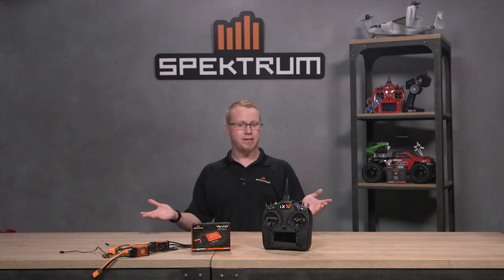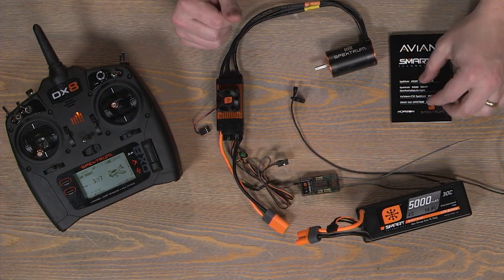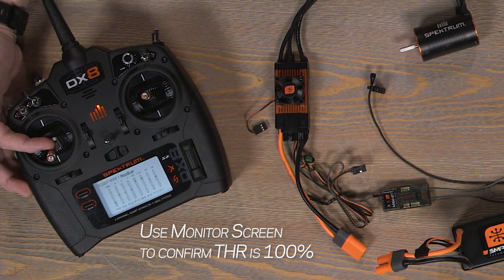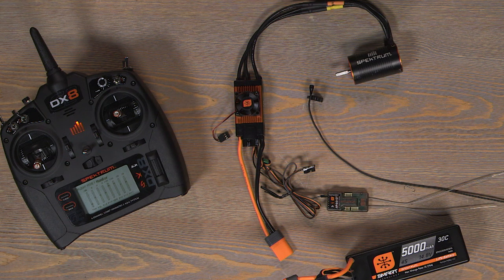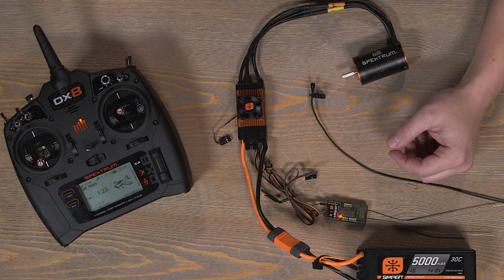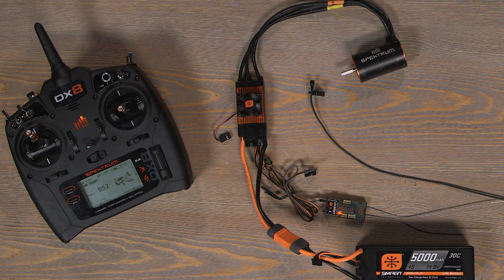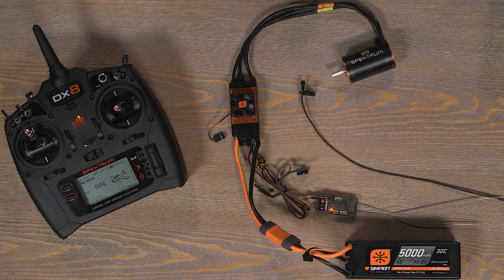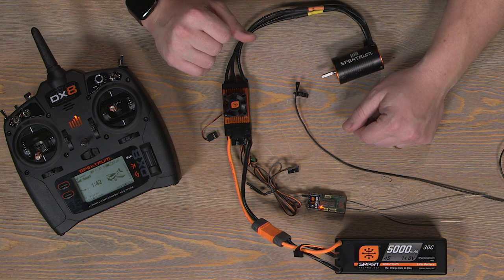Spektrum Smart Technology - Avian Smart ESC Throttle Stick Programming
In his video Tom explains how to easy it is to calibrate and set nearly every parameter on a Spektrum Avian Smart ESC, simply with the throttle stick on your Spektrum transmitter. Tune in and listen for the beeps while we go thru changing the BEC voltage, Brake Type and more!

Links to learn more and purchase ESC covered in this video

Learn more about Spektrum Smart at SpektrumSmart.com